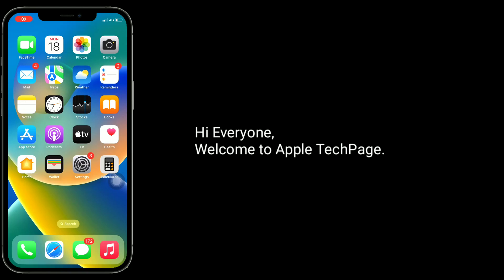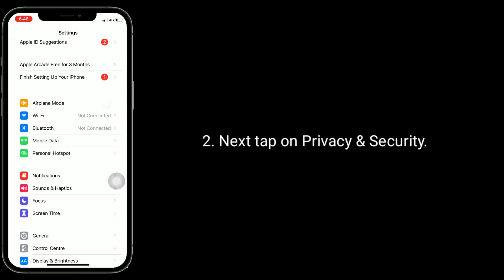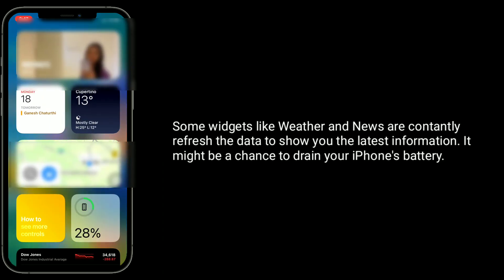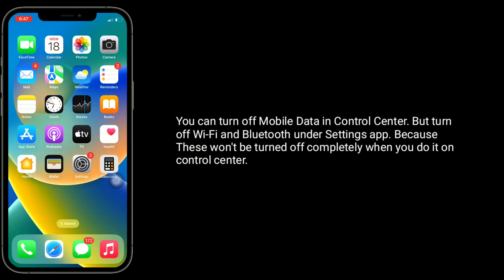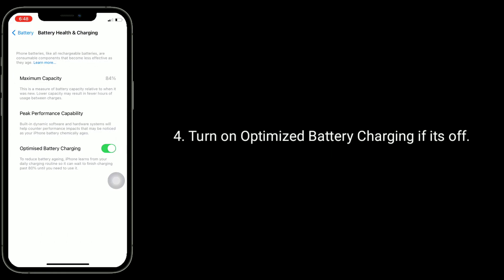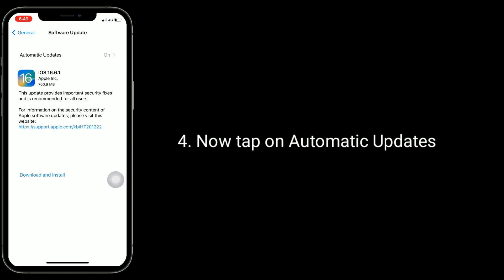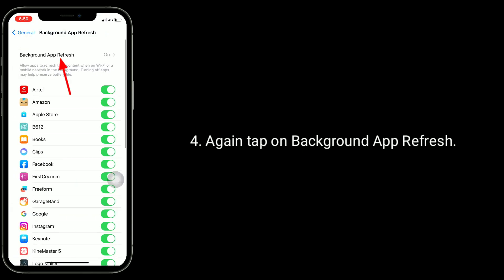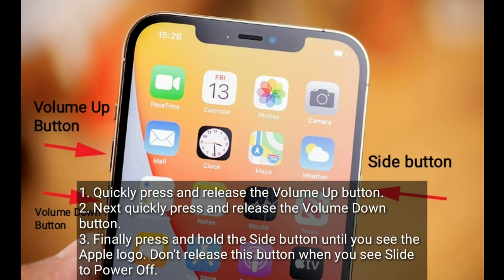iOS 17/18: Battery Draining Issue Fix | Tips to Save your iPhone Battery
battery draining after iOS 18, battery keeps dropping after iOS update, battery draining too fast on iPhone, battery draining so fast, Battery draining so fast all of s sudden after iOS 18.